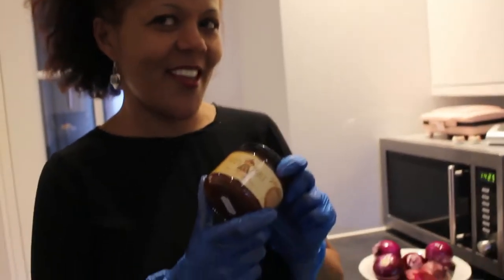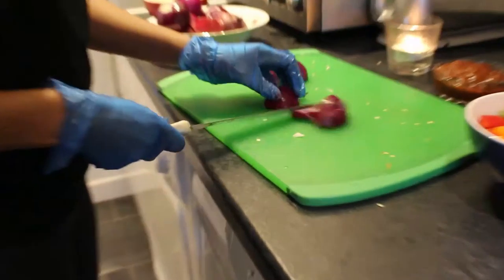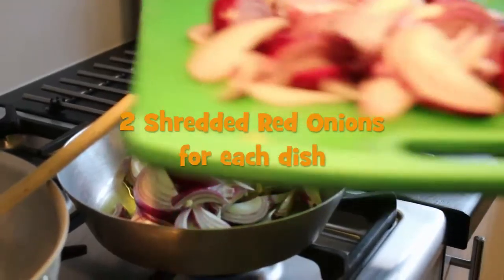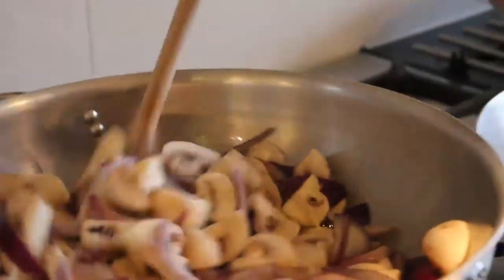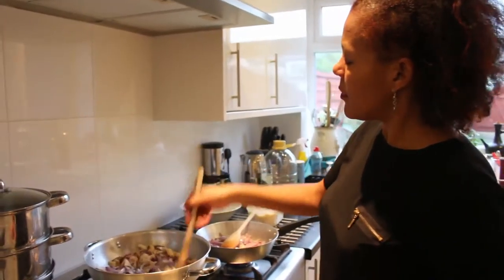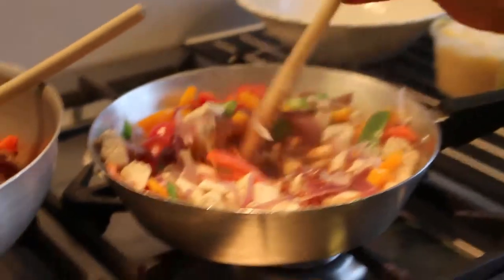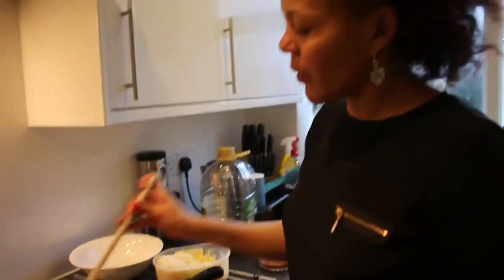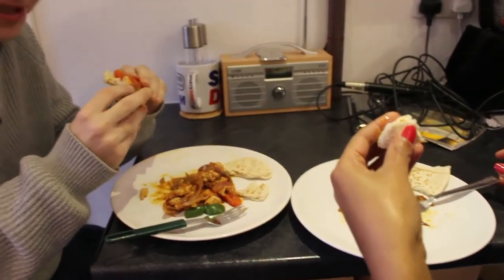Tutu's Ethiopian Sauce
I helped film and edit a video for Tutu Melaku to help promote her sauce.